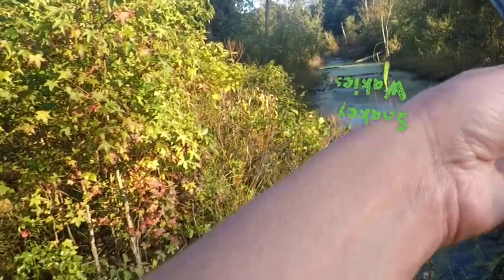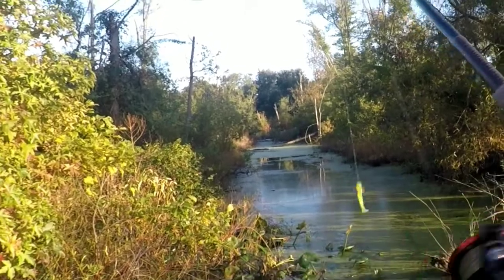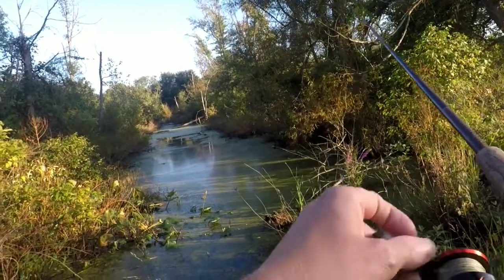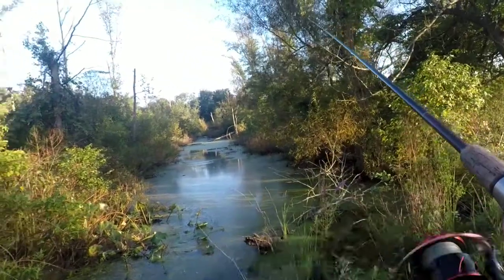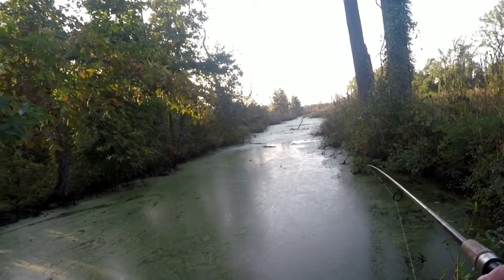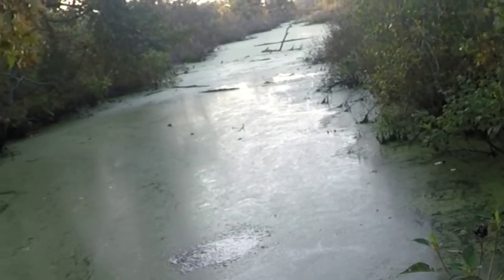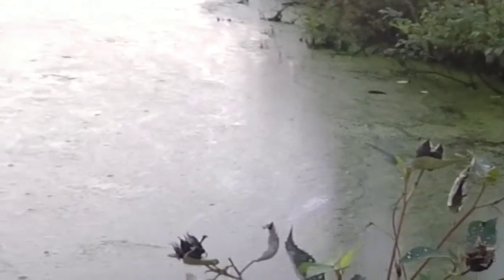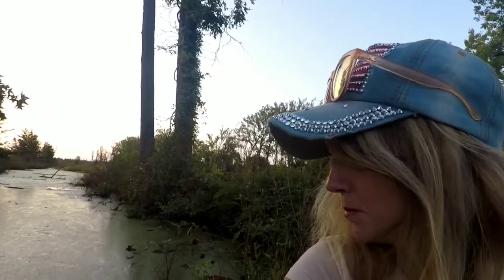Catching a Snakehead on a Swimbait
I usually catch snakeheads on topwater frogs this time of year, but I already had a swimbait tied on so I gave it a try!

Gear Used:
. Vmc swimbait hook 3/0
. Ichtus Fishing 3 inch paddle tail lure chartreuse/pepper
. Castaway medium/heavy spinning rod
. KastKing Sharky 3 spinning reel
. PowerPro 30 lb braided line